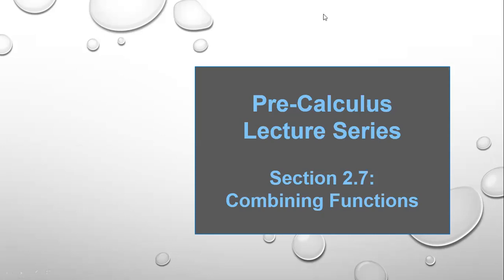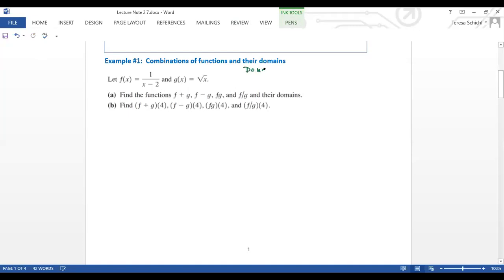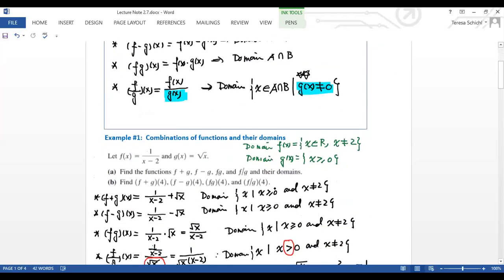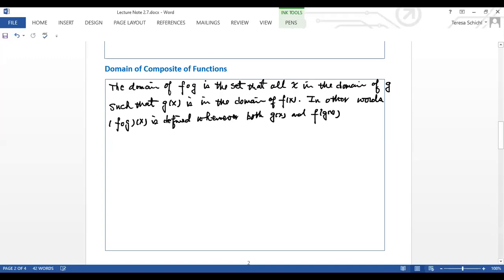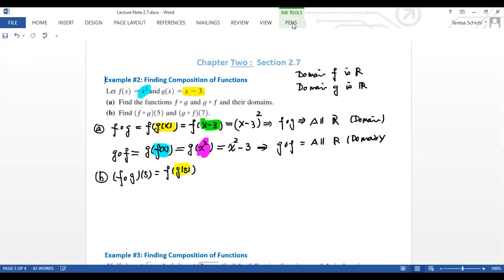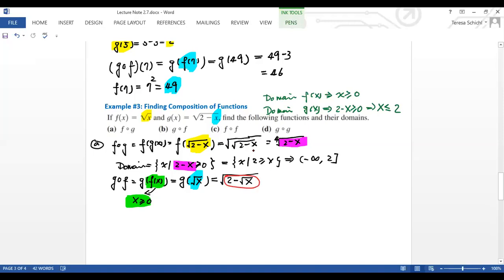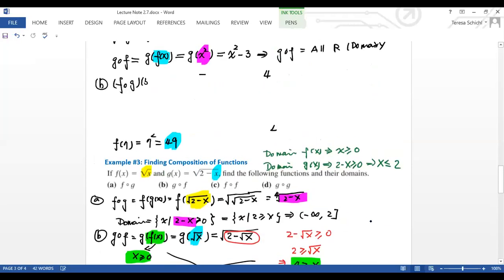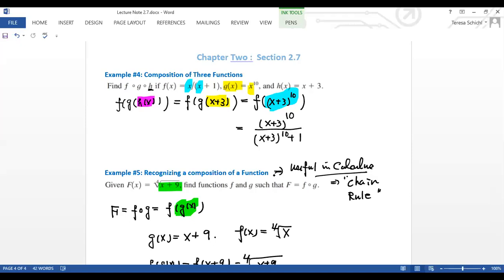Pre-Calculus Lecture Series : Lesson 2.7 -- Combining Functions ; composition of functions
In this video you will learn how to combine functions (addition, subtraction, multiplication, and division) and composite functions. Also you will learn how to find domain of the resulting function.